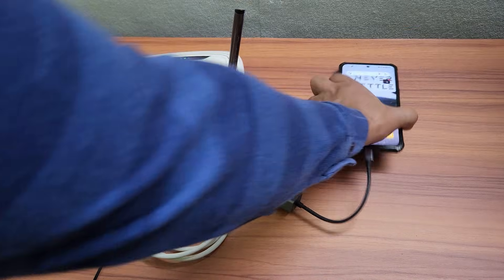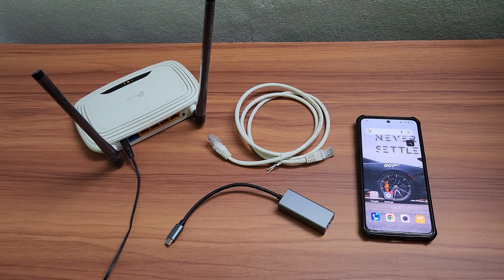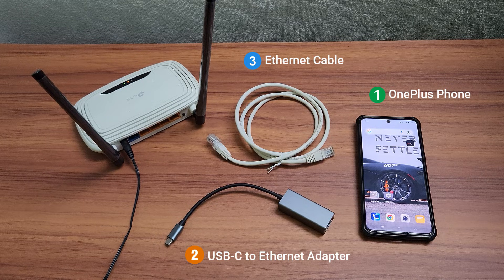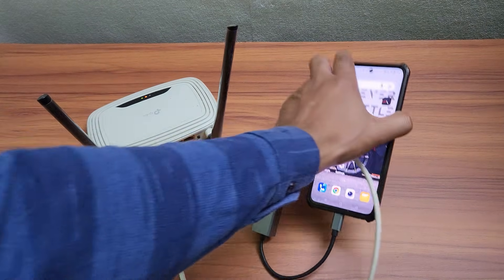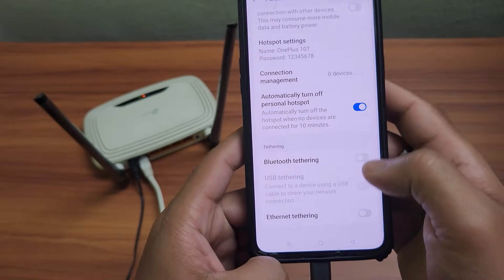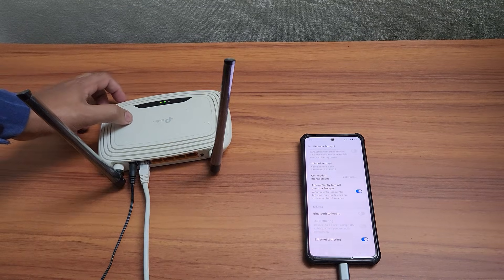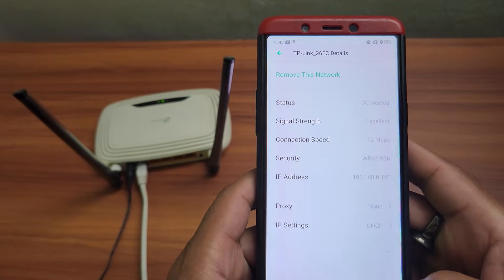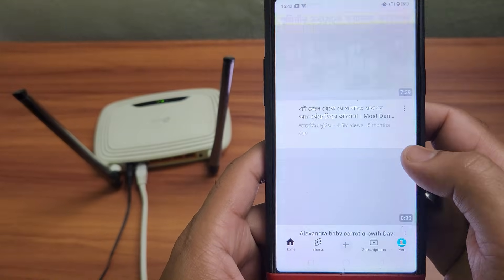How to Share Internet to Your Router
Need internet but your Wi-Fi is down? Use your phone to share its mobile data with your router! This tutorial shows you how to quickly enable ethernet tethering on your phone and connect your router for a stable internet connection. This is a great solution for temporary internet access or if you're traveling.